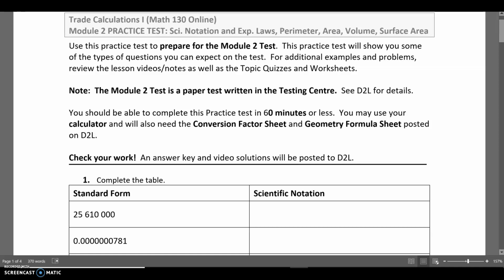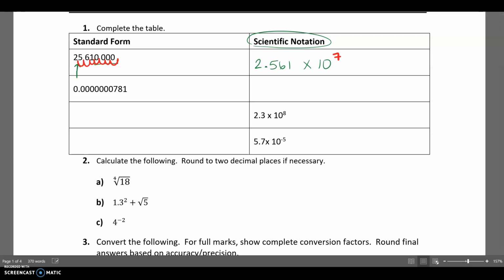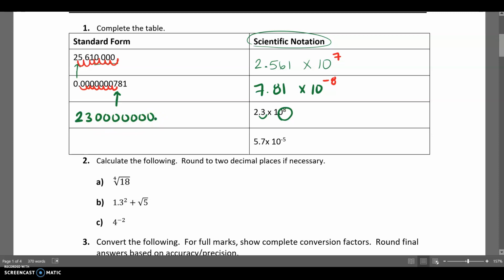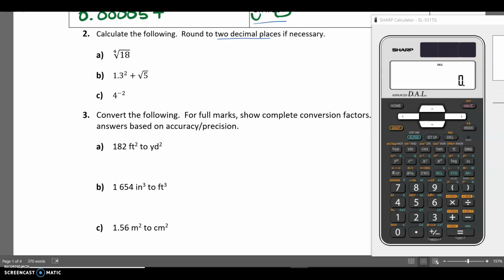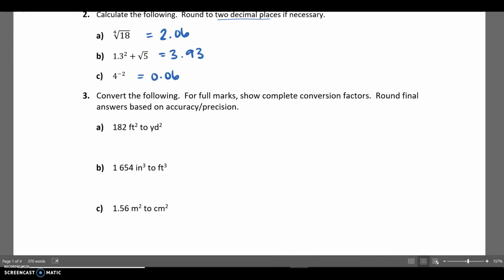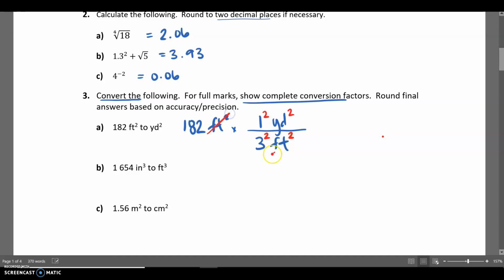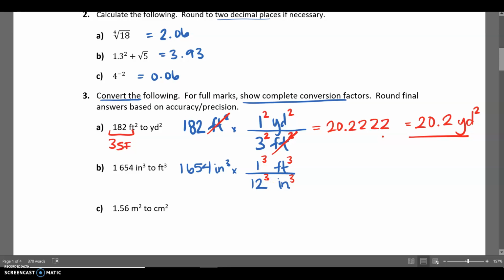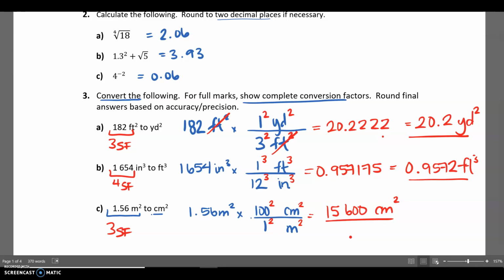M2 Pretest SOLUTIONS p1